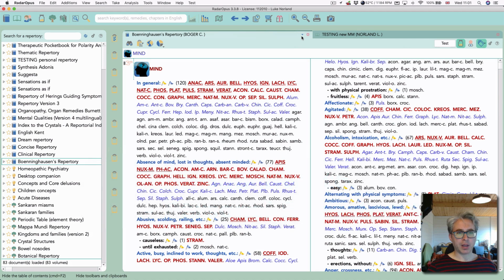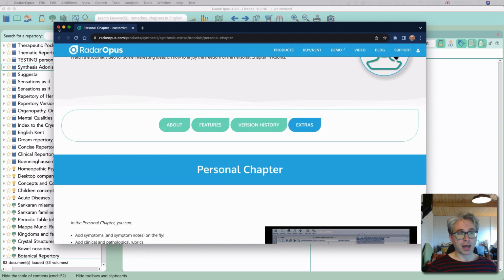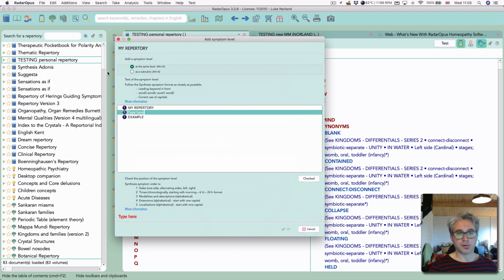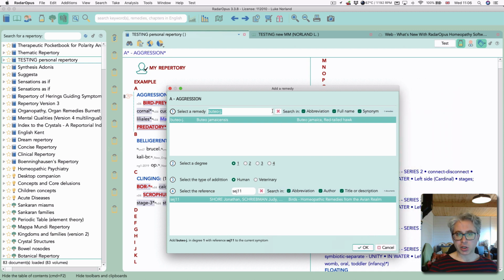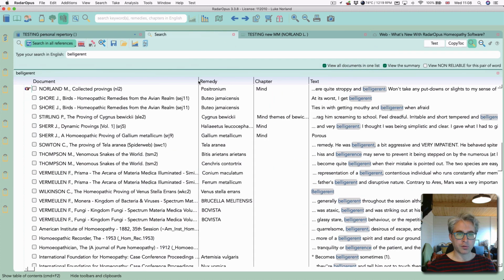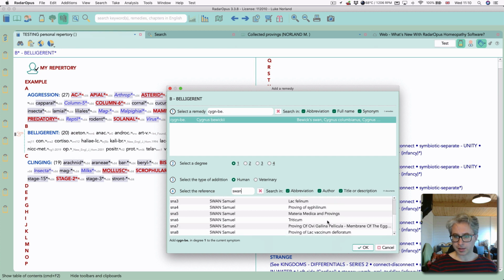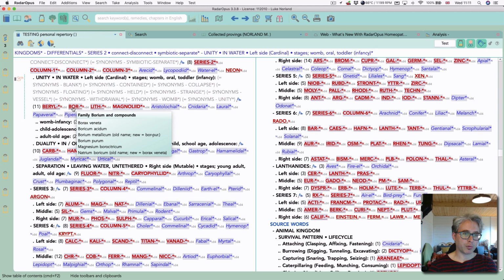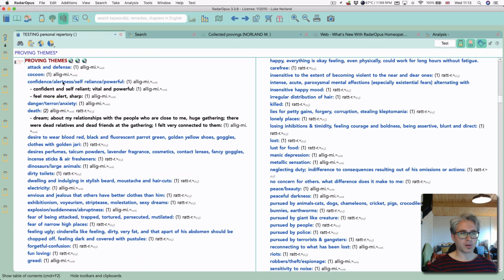Introducing the new Personal Repertory in v3.3!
Now you have complete freedom to craft your very own repertory in RadarOpus. Make an alphabetical repertory with your own clinical additions, add pure proving text, make a families repertory, add your own files, weblinks and notes + MORE!